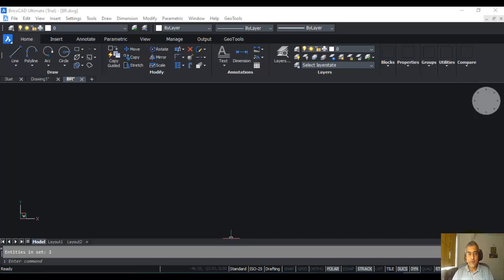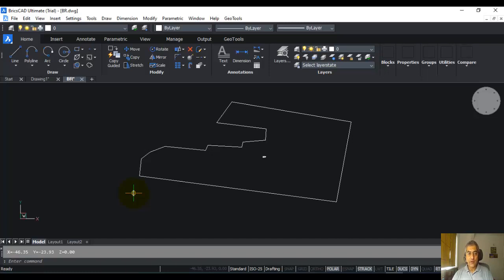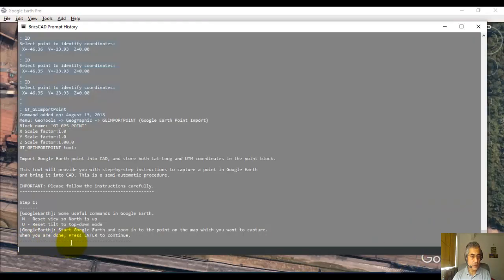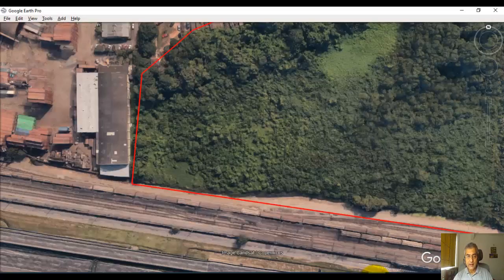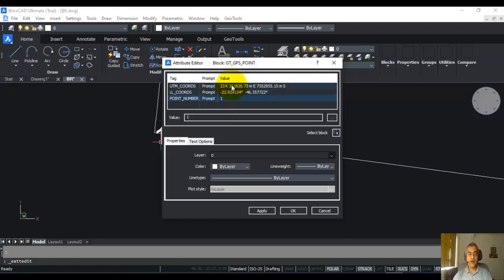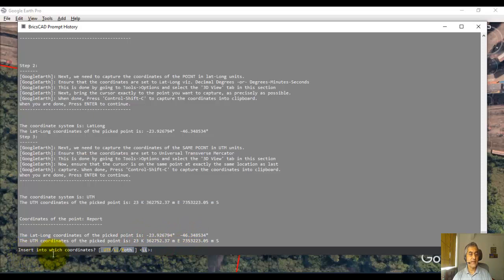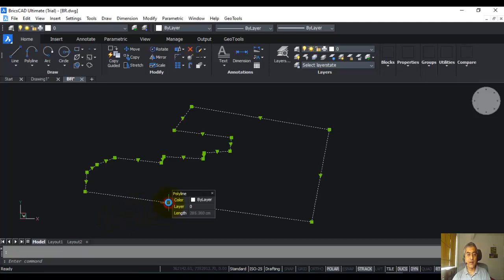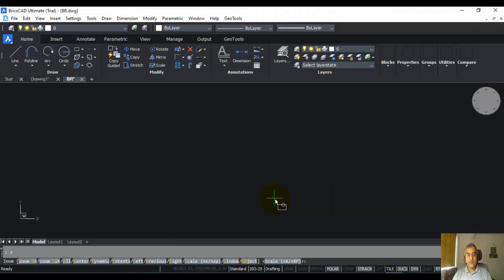Geographic Coordinates to UTM Conversion - Import-Export KML Files in BricsCAD & AutoCAD | GeoTools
In this video we are going to cover Geographic Coordinates to UTM Conversion in GeoTools for AutoCAD, BricsCAD, ZWCAD and ARES Commander Software.
Command Description:
This is the tool geographic data users have been waiting for, in a CAD platform.

Designsense GeoTools for BricsCAD and AutoCAD now has a tool which you can use to easily import geographic coordinates KML files from Google Earth, convert the same into Universal Transverse Mercator (UTM) and save it back as a UTM KML file.

KMZ is also supported and works just as good.

Once you have imported two reference points from Google Earth and got its Lat-Long and UTM coordinates, you can perform a simple rubber-shheting procedure to convert your drawing data to UTM coordinates.

This tool is just one of our most popular tools with which you can do a complete value-for-money investment in our GeoTools software.

365/8, “Hasmitha Avenue”, First Floor
16th Main Road, Jayanagar 4T Block,
Bengaluru – 560 041, India.